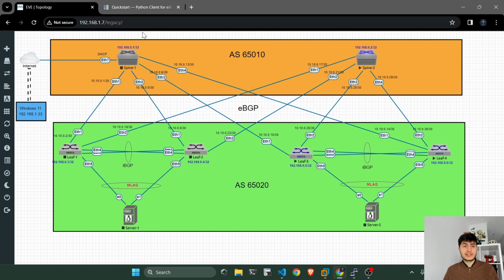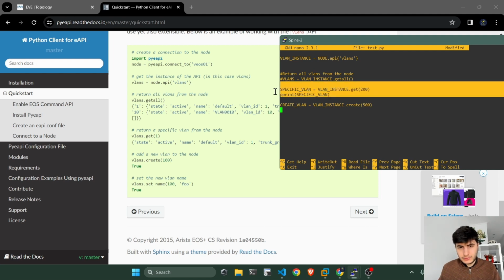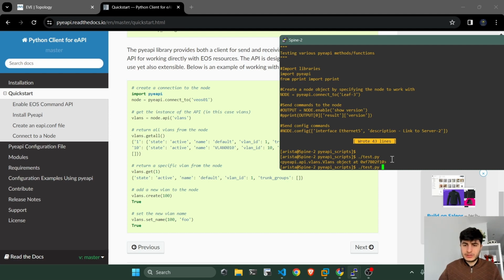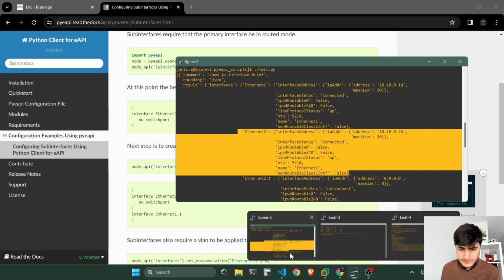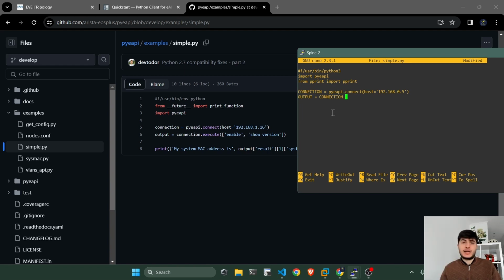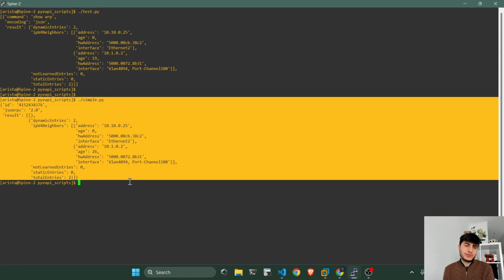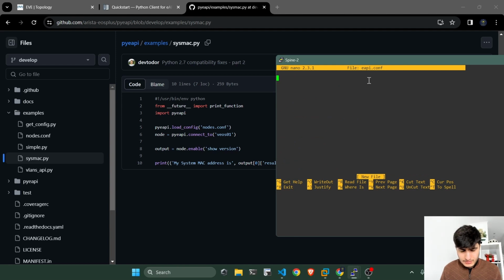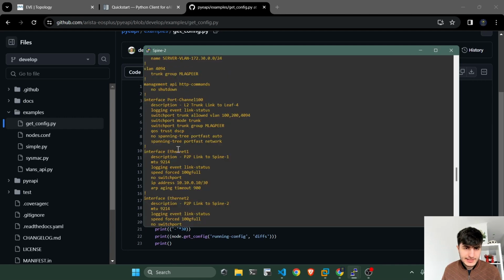Arista Automation & Programmability: Part 5 - Comparing various PYEAPI methods and functions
In this video, we will keep exploring pyeapi library following the official documentation and compare some other methods and functions.

The Python Client for eAPI (pyeapi) is a native Python library wrapper around Arista EOS eAPI. It provides a set of Python language bindings for configuring Arista EOS nodes.

The Python library can be used to communicate with EOS either locally (on-box) or remotely (off-box). It uses a standard INI-style configuration file to specify one or more nodes and connection profiles.

The pyeapi library also provides an API layer for building native Python objects to interact with the destination nodes. The API layer is a convenient implementation for working with the EOS configuration and is extensible for developing custom solutions.

This library is freely provided to the open-source community for building robust applications using Arista EOS. Support is provided as a best effort through Github issues.